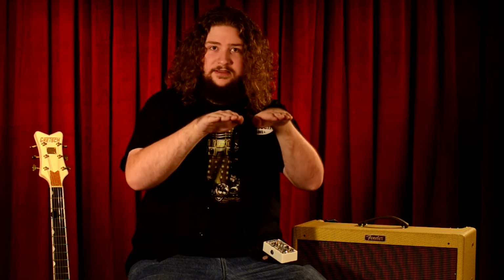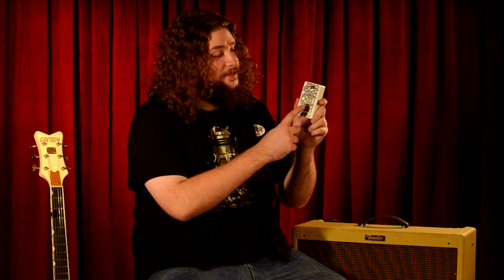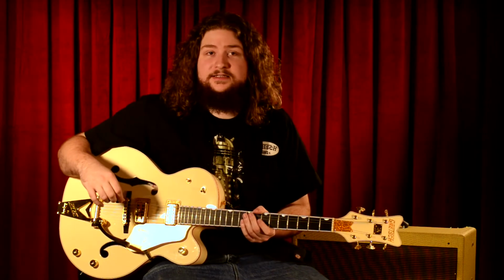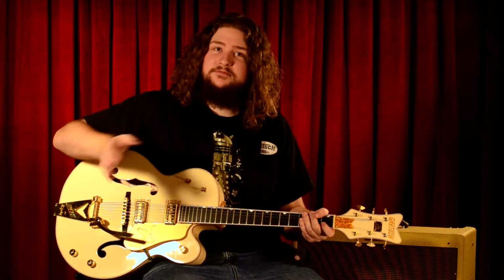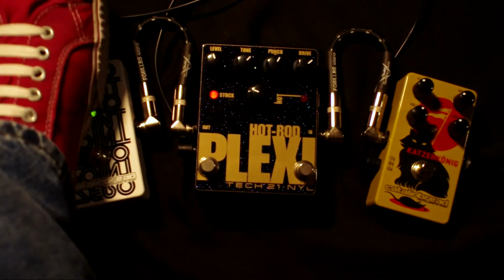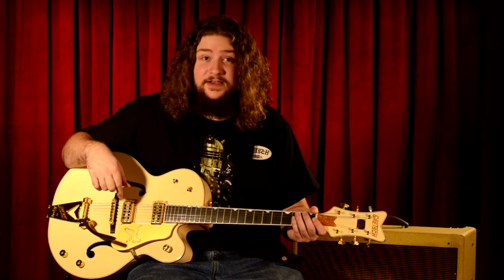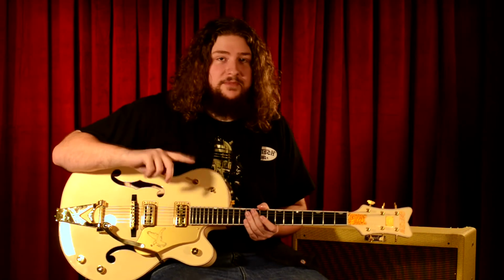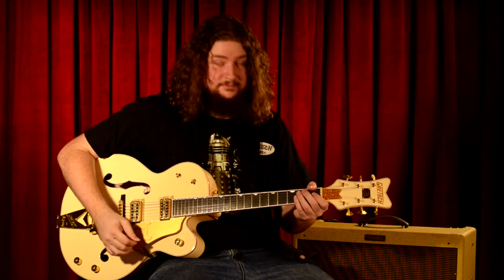Catalinbread Zero Point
On this episode, ditch the LFO and see what tape style flanging is all about with the Zero Point from Catalinbread.
For those of you who are impatient, guitar playing starts at 3:49